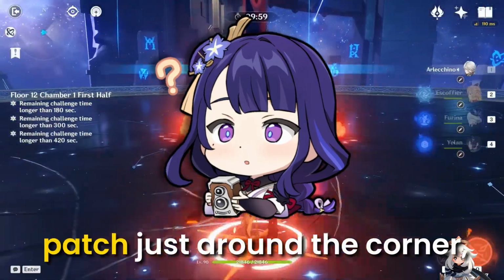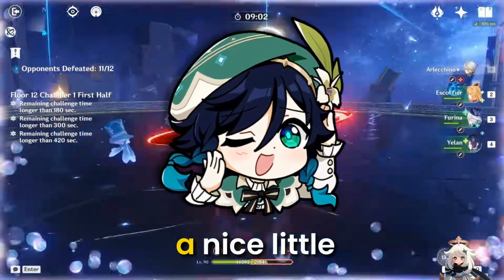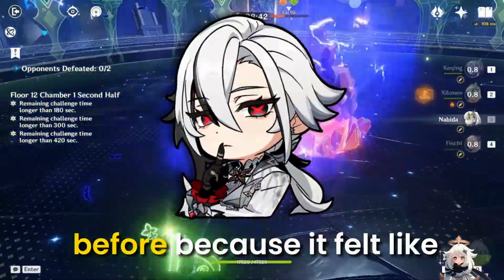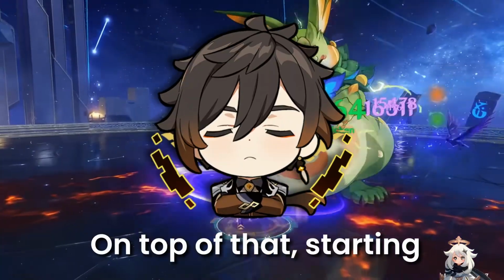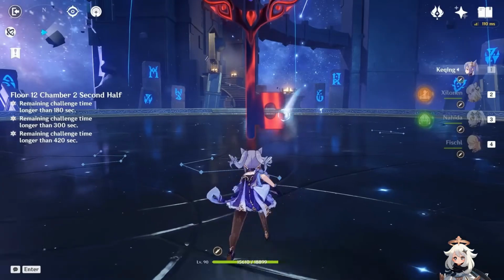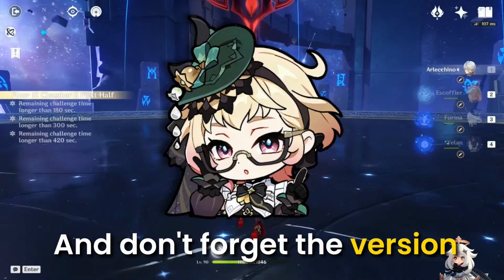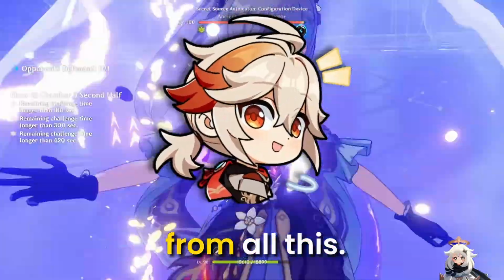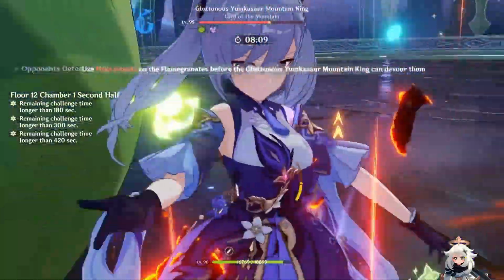GOOD NEWS! YOU CAN GET 10150 FREE PRIMOGEMS & 63 PULLS IN PHASE 2 OF 6.0 FOR FLINS AND YELAN!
Alright, I know we're still making our way through Version six point zero, but it's never too early to start planning for the future. Today, we're going to look ahead to Version six point one and do a full breakdown of the primogem count. This will give you a head start on your savings plan so you know exactly what to expect. We'll cover all the different sources, from the daily stuff to the big one-time rewards, and then I’ll give you the simple totals for free-to-play, Welkin, and Battle Pass players so you can see what you're working with.

Timestamps:
00:00 - Intro
01:48 - Primogems in Phase 2
05:58 - Total primogems

Free primogems, how to get primogems